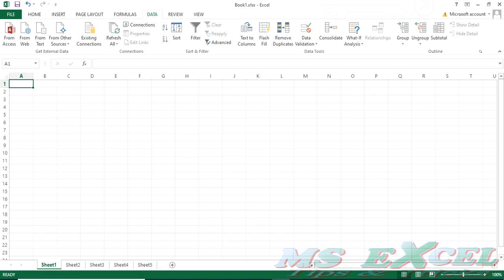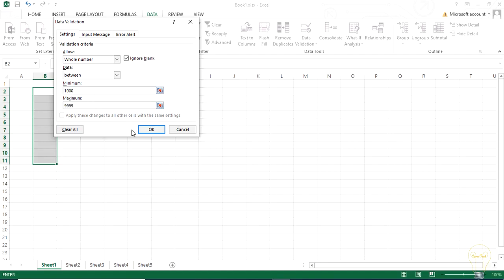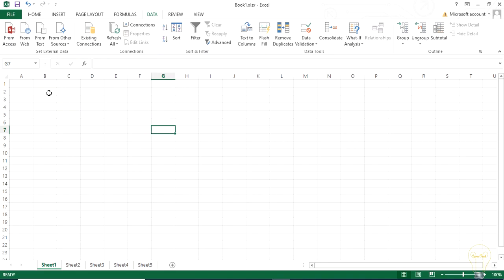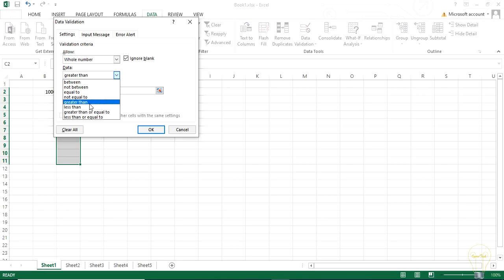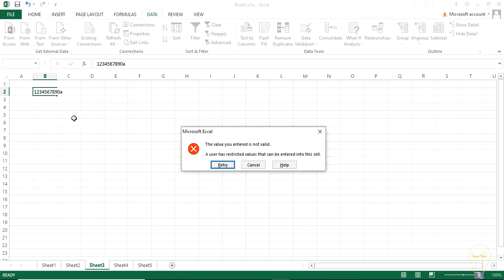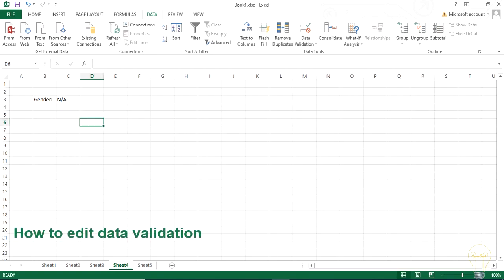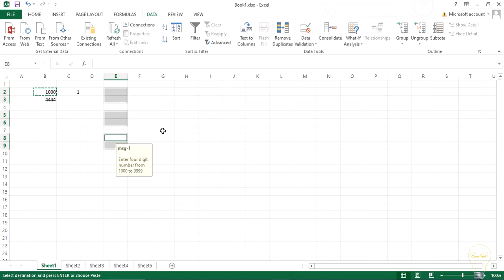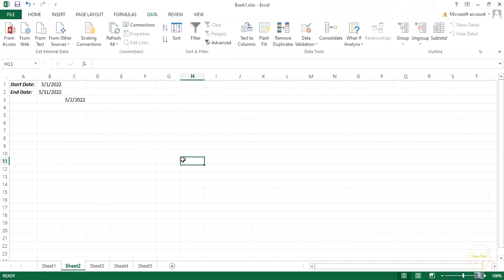MS Excel - Data Validation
Working with Data Validation - MS Excel